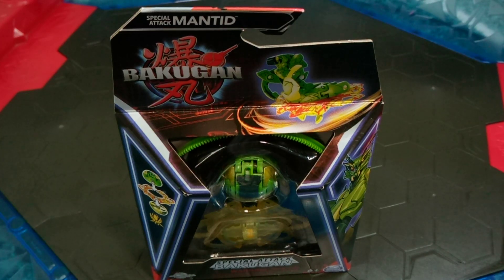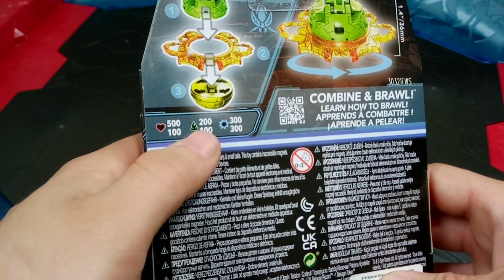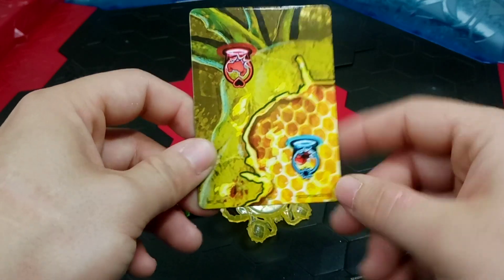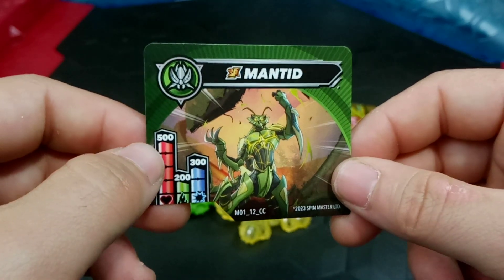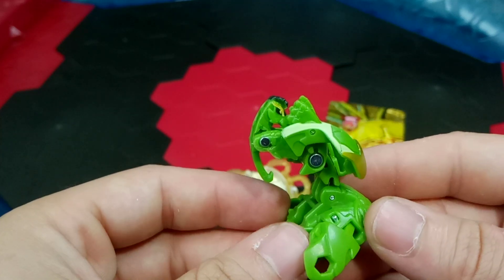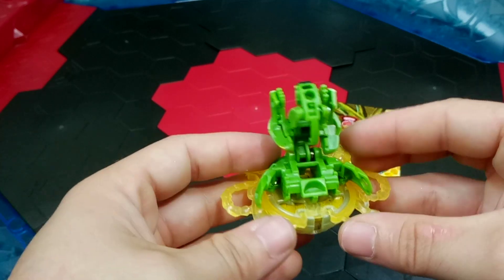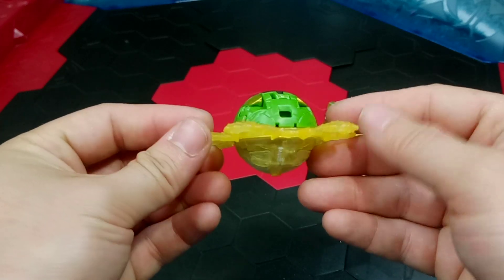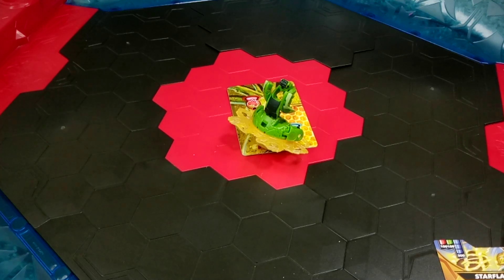BAKUGAN SPECIAL ATTACK! Mantid Unboxing & Review (Ventus?) Insect Clan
Time to bug out with this epic special attack Mantid!